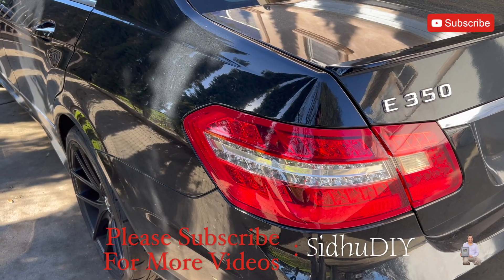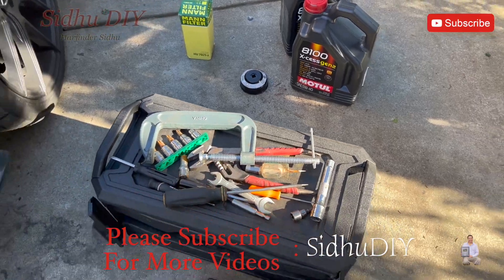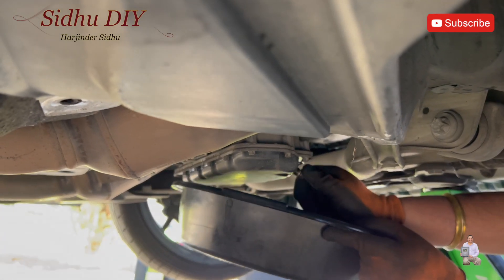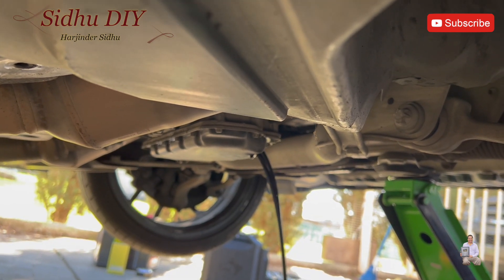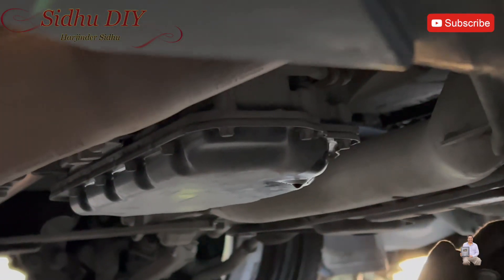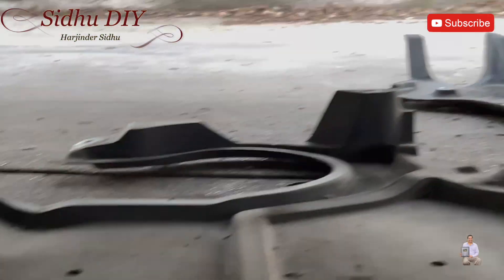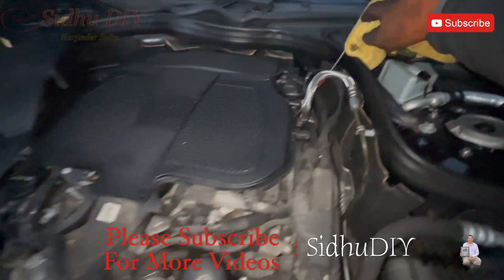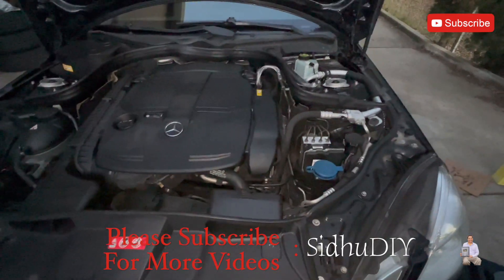How To Change Engine Oil and Oil Filter on Mercedes V6 E350 | W212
How To Change Engine Oil and Oil Filter on Mercedes V6 E350 | W212 | 2013 V6 e350 Oil and Oil Filter change

In this video, I failed to employ a dead jack stand. I should have done so. Please ensure the safety of your crew by using dead jack stands next to the jack. Thank you.🙏

Motul 5w-40 synthetic oil
Oil Filter
Oil Filter Cap Wrench 76mm
oil funnel
oil drain bucket
workshop towels